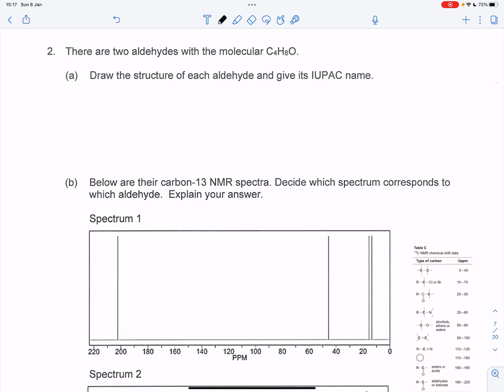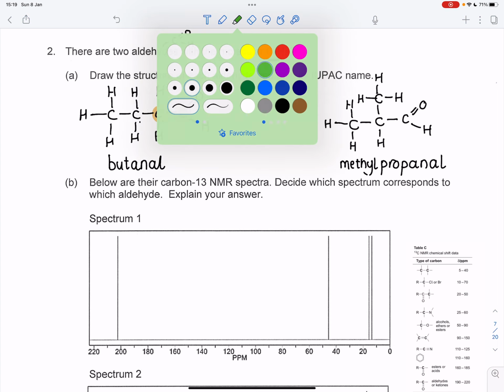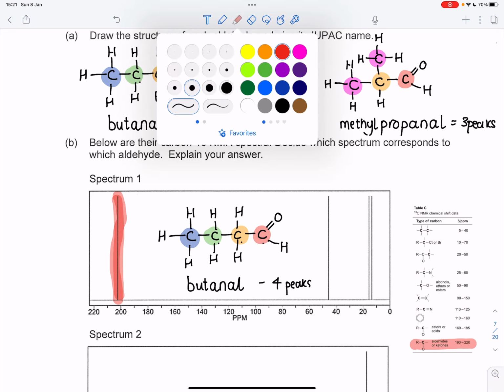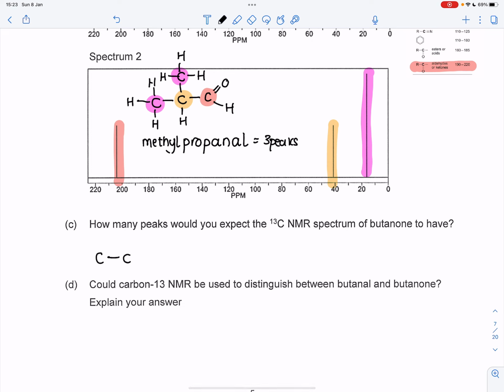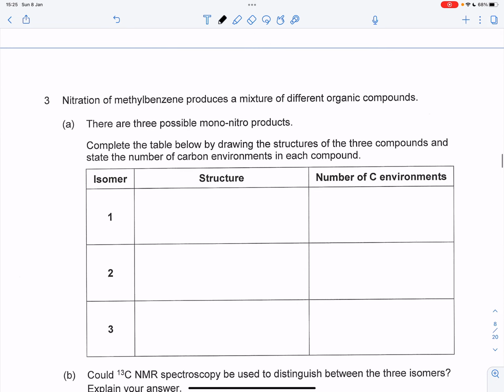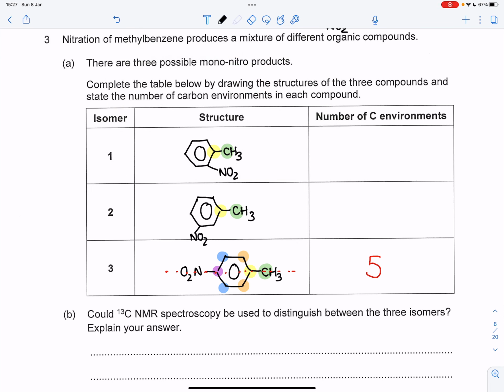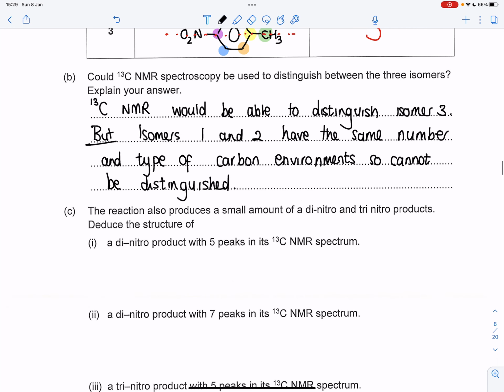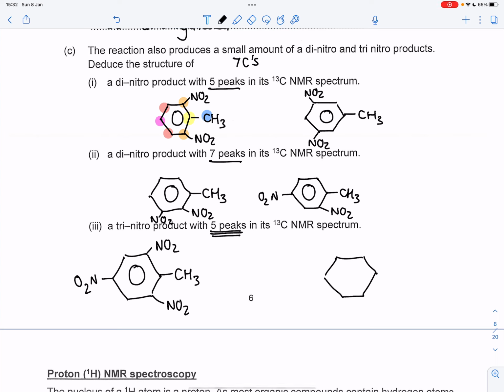Carbon 13 NMR examples 2